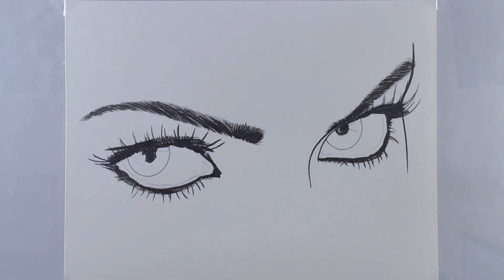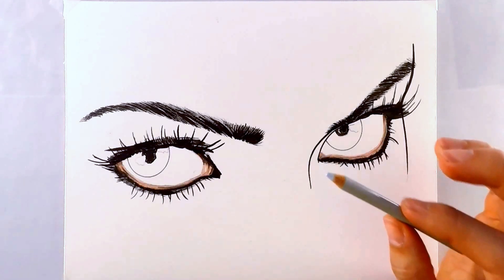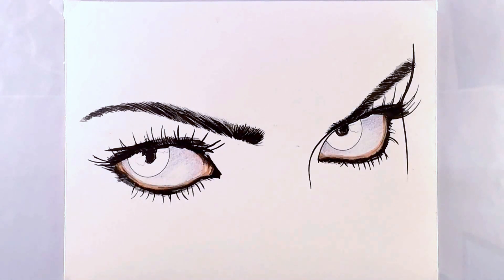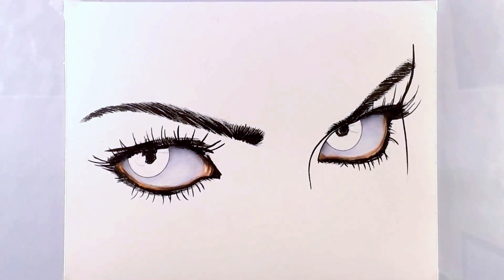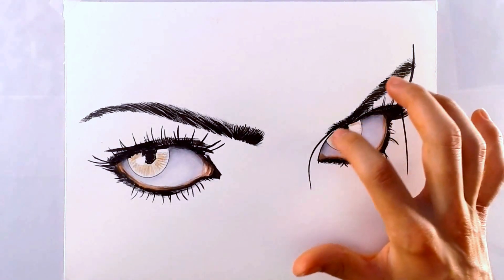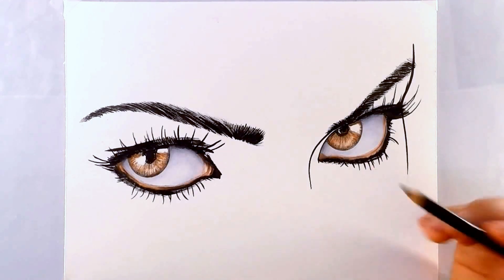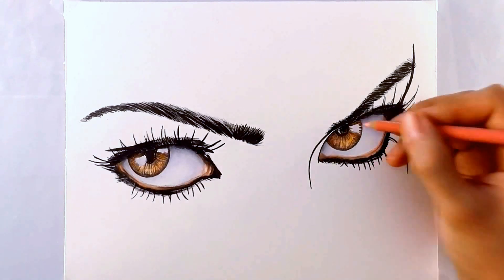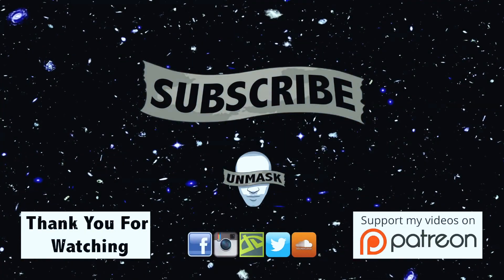How to Color Beautiful Eyes With Colored Pencils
Learn to color eyes with this easy to follow step by step tutorial.
Download the lineart free to color for yourself.